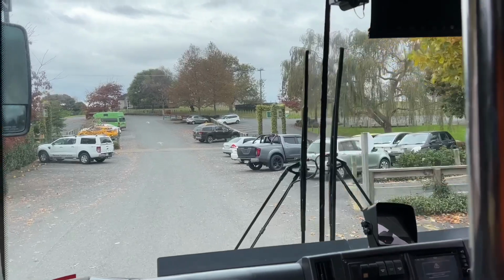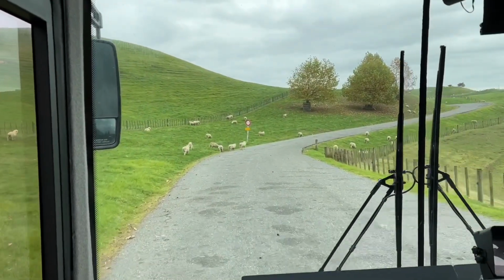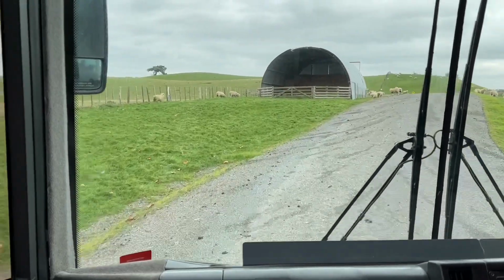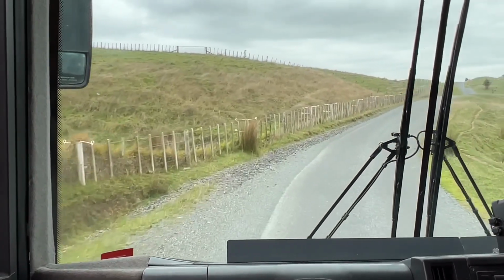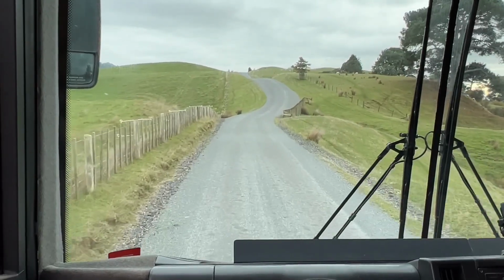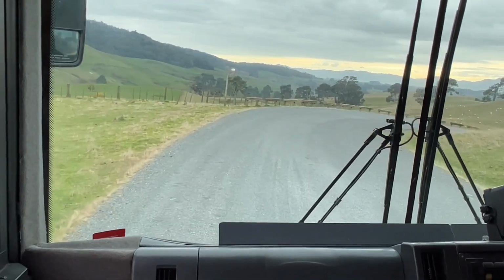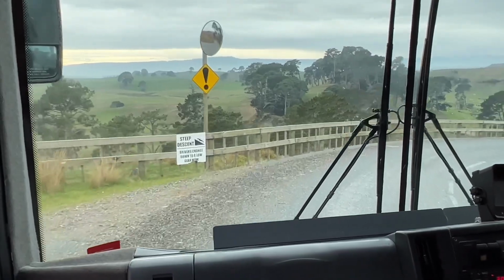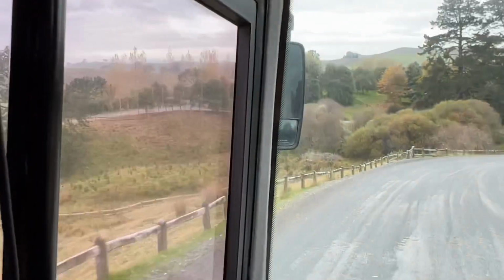Full BUS RIDE to The Hobbiton Movie Set New Zealand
Full bus ride from The Shire's Rest to the Hobbiton Movie Set in Matamata, New Zealand.

I highly recommend to watch the Lord Of The Rings and The Hobbit movies first, if you haven't yet, prior visiting this place to fully enjoy the scenery.

Watch my next video for my tour experience in the Hobbiton Movie Set.